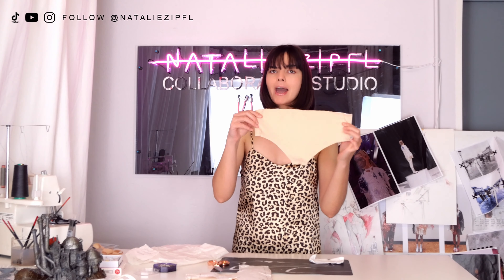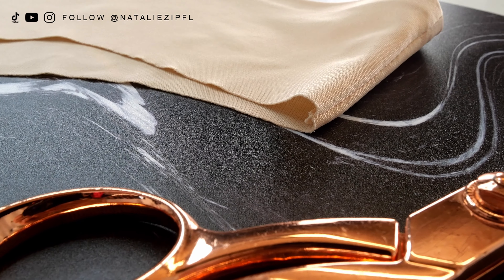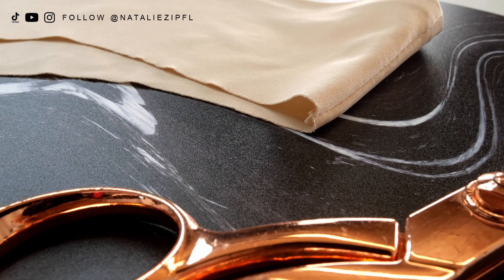🖤✨ Seamless Panties - Easy Sewing Tutorial 🌙🖤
Links For The Pattern Pieces:
OMG I AM A MODEL SEAMLESS PANTIES:

Seamless panties are a game changer when it comes to tight garments.
They come in all kind of colours and are a something no one should miss in their closet drawer. Over the years I learned how useful these pairs of underwear, especially when it comes to fashion shows and shoots with models. 🖤

PLEASE NOTE THAT THE PATTERNS ARE STANDARD SIZES FROM XXS - XXL, IF UNSURE ABOUT THE FIT MAKE A TOILE FIRST AND ADJUST THE PATTERN IF NEEDED.